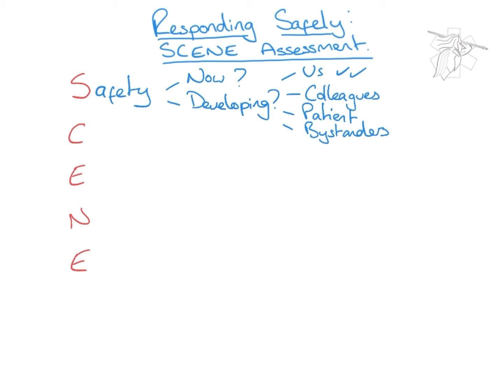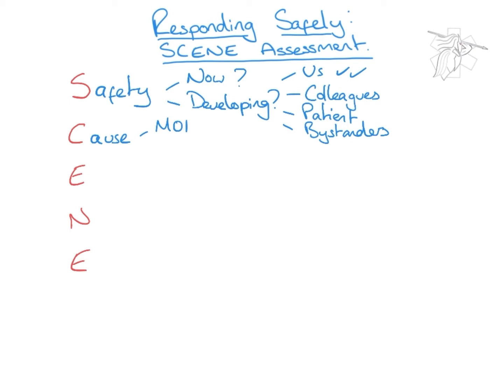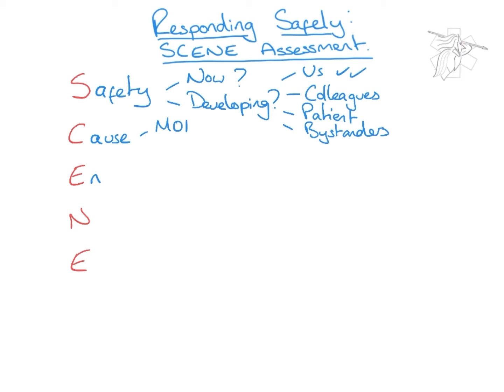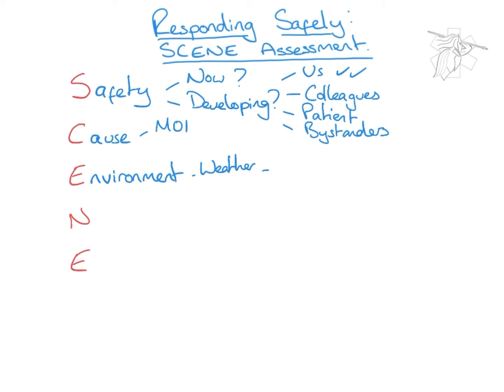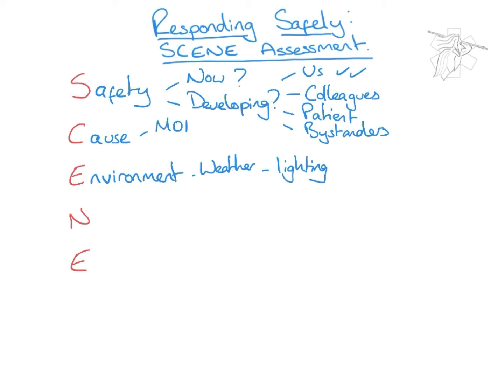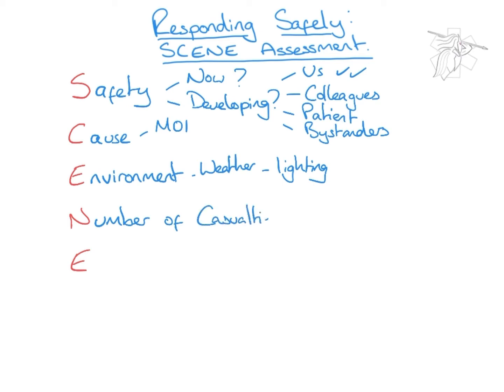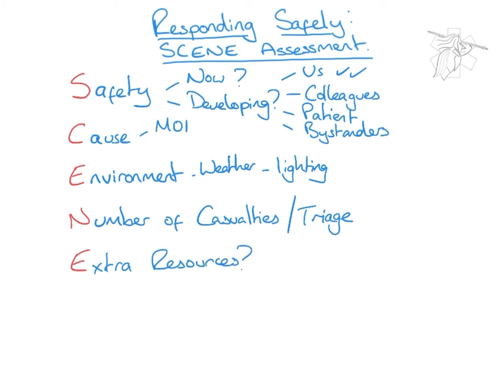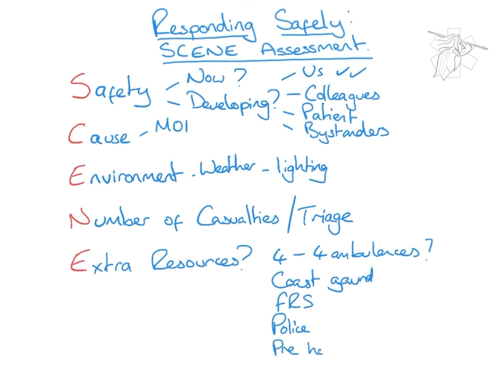Responding Safely: The SCENE Assessment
This video introduces prehospital medical providers or offers revision of the SCENE tool to identify safety concerns arising at a medical incident.